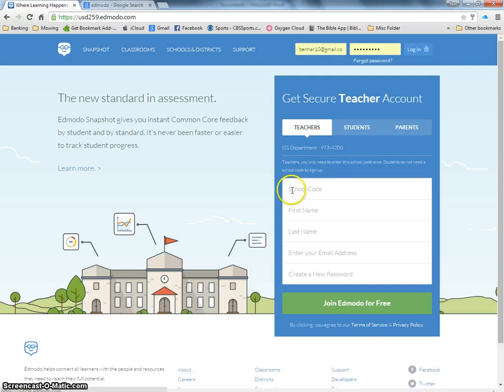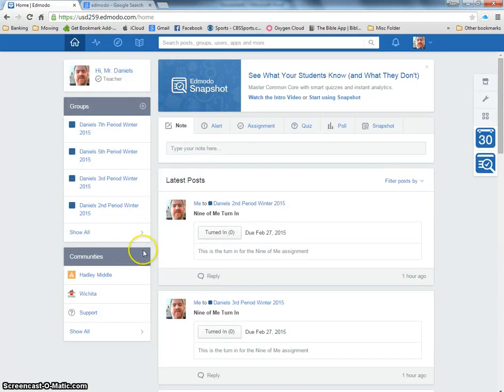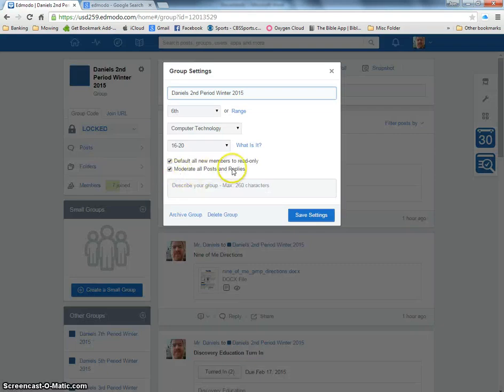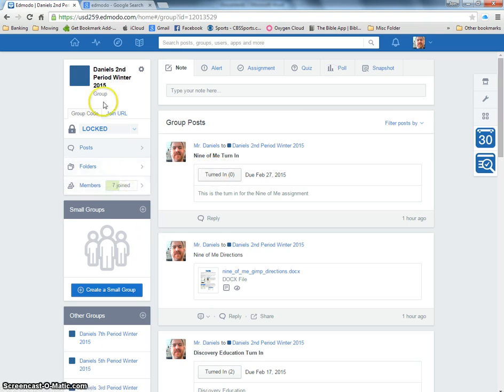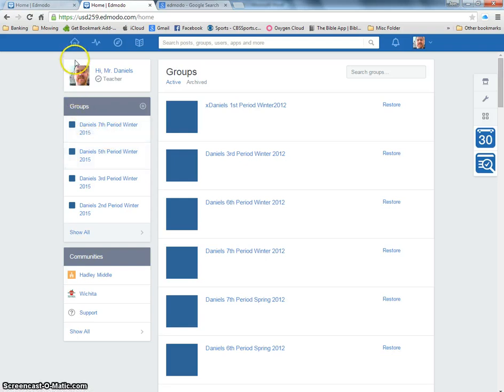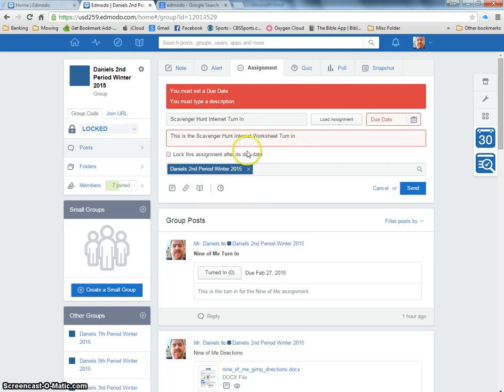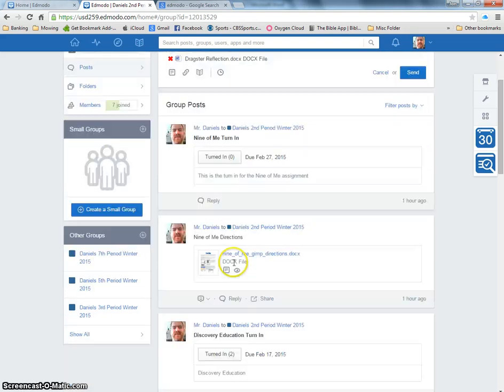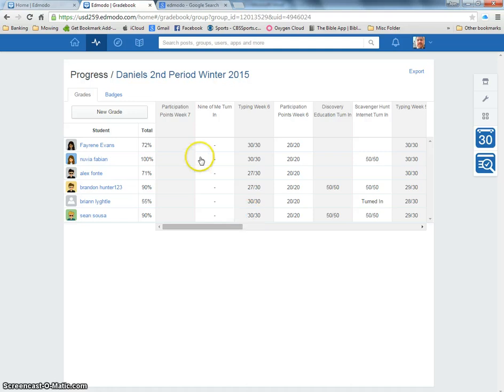Edmodo Introduction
Presentation of how to use Edmodo